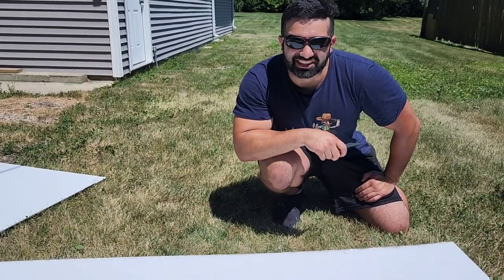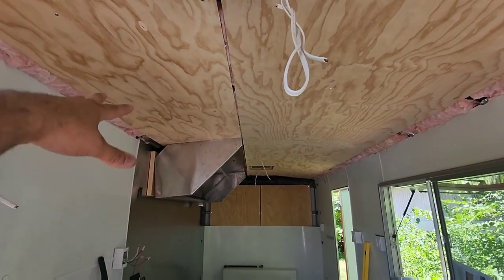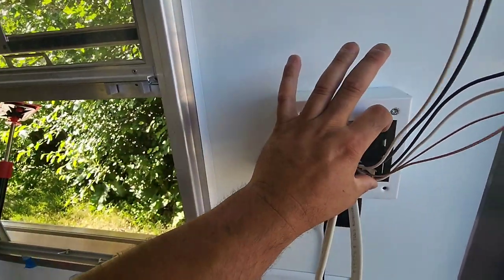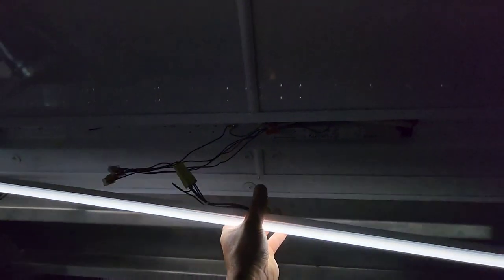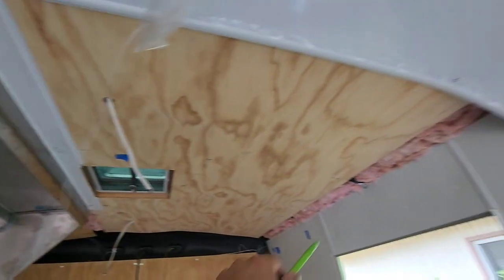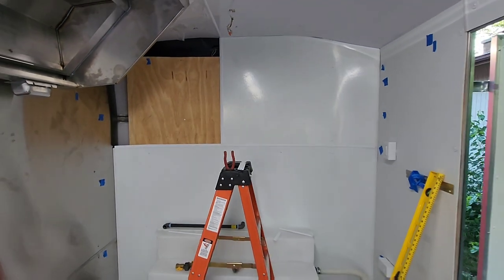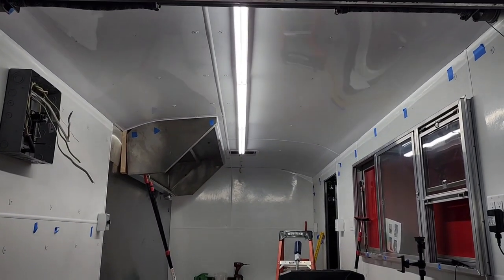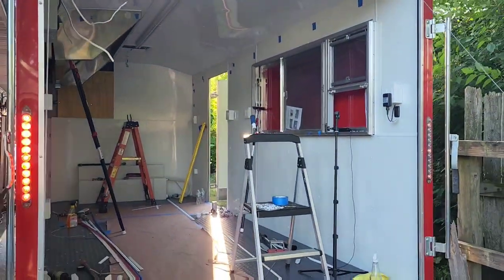Installing a Food Truck Ceiling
Welcome to the Video Series
Where I show you Step By Step How you can Build your own Food Truck from A-Z

I love to build things and I love Food trucks
I know with the guidance from these videos you can Build your entire Food Truck
Thank you Frank Baltierrez

Wire SOOW 6/3 25 FT

Lithonia
8 foot light LED

Lithonia
4 foot light

50 Amp Generator Plug

Water Heater

GENERATORS
30 AMP
Generator

50 AMP

ZIP WALL

Divider Bar

Breaker Panel

Utility Knife

14/2 wire

Wire Strippers

Angle Grinder

Propane holder

25 GALLON

20 GALLON

S.S Screws

Metal Cut off Wheel